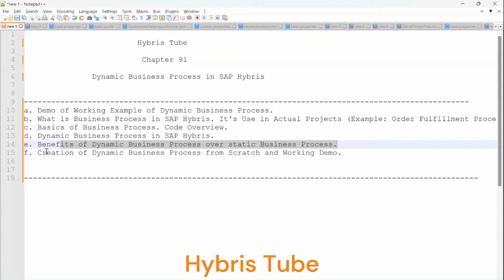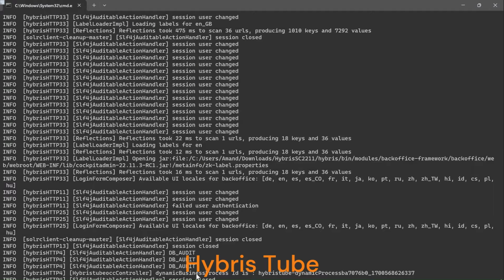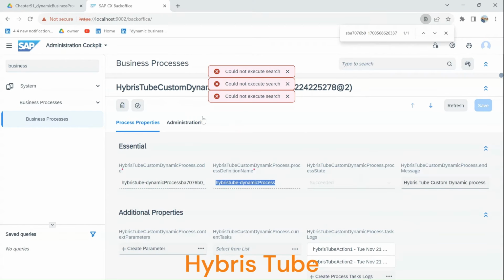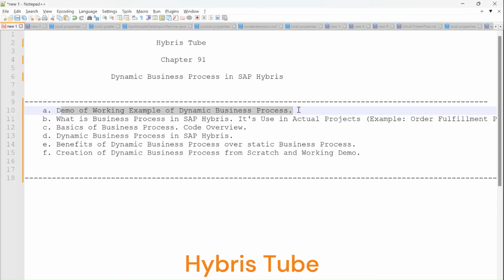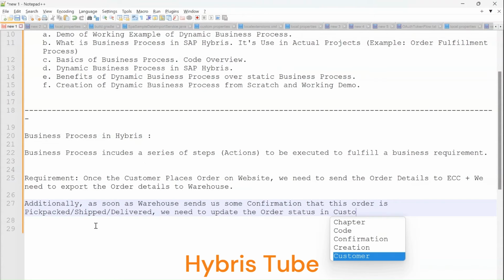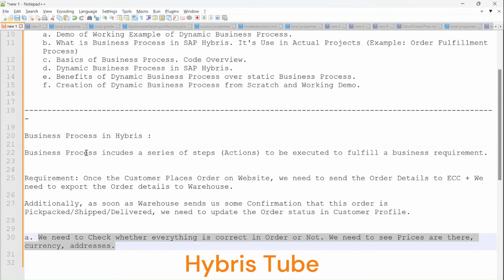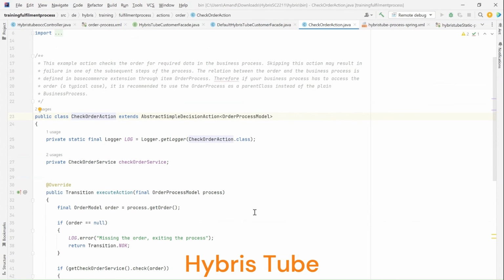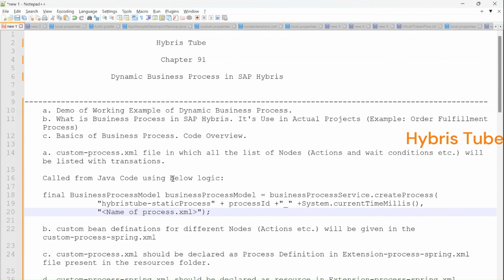Dynamic Business Process in sap hybris| order management process hybris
Dynamic Business Process in sap hybris | business process in hybris | order management process hybris | Hybris Tube

Dynamic Business Process in sap hybris
business process in hybris
order management process hybris
business process stuck in hybris
create business process in hybris
business process model in hybris
hybris business process in running state
how to trigger business process in hybris
difference between workflow and business process in hybris
business process in sap hybris
what is business process in hybris
hybris business process
hybris business process retry
hybris business process stuck in running state
hybris business process example
hybris business process wait
hybris repair business process groovy
hybris stop business process
hybris restart business process
wait node in hybris business process
dynamic business process hybris
dynamic process definition hybris
dynamics business process
order process in hybris
order flow in hybris
order fulfillment process in hybris
order-process.xml in hybris
hybris order process
order process meaning
hybris tutorial for beginners
hybris tutorial
sap hybris
SAP hybris tutorial for beginners
hybris
hybris tube
Part91

👉 Topics Covered:
Creating Business Processes in Hybris
Troubleshooting Stuck Business Processes
Differences Between Workflow and Business Process
Dynamic Business Process Definitions
Order Management Process in Hybris

📌 Bookmark for Reference:
Save this video for quick reference as we demystify complex concepts in easy-to-follow steps.

🤝 Join the Community:
Connect with e-commerce enthusiasts, developers, and SAP Hybris experts. Share your experiences and learn from others in the field.

📞 Contact Amandeep on WhatsApp For any inquiries or clarity on available packages to become our member, reach out for personalized assistance and guidance.

Elevate your Hybris expertise now! SAPHybris HybrisTutorial OrderManagement Ecommerce"